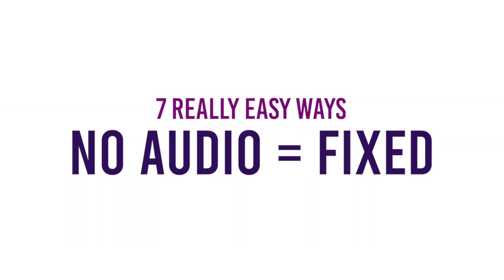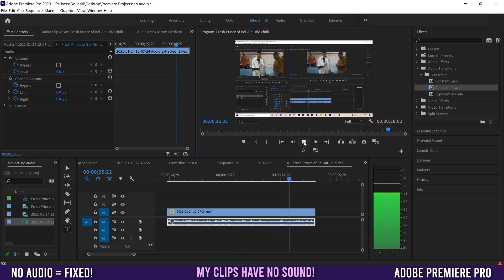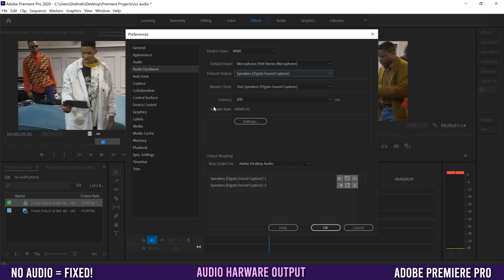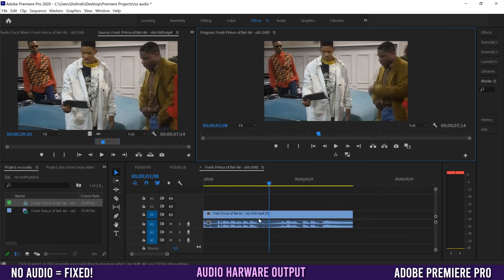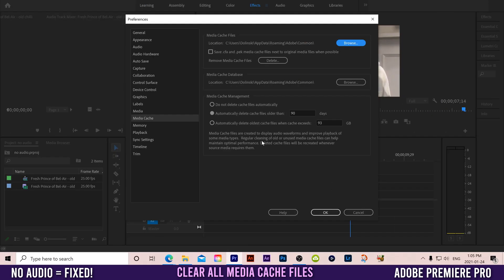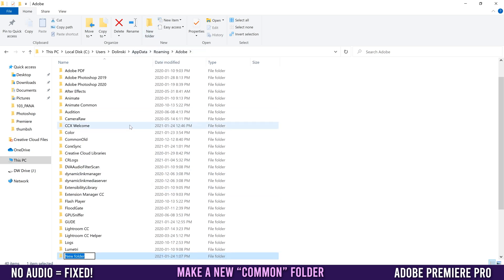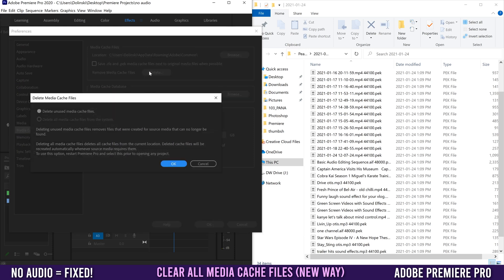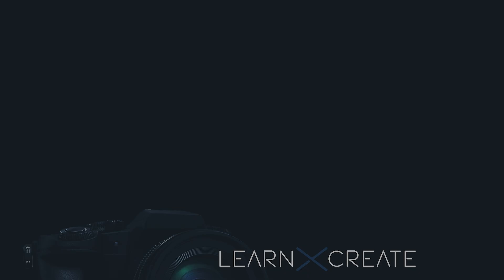NO SOUND in Premiere Pro CC - SOLVED - No Audio FIX Tutorial (7 Ways)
This Premiere Pro Tutorial will show you 7 WAYS to fix your NO SOUND issues, whether your audio won't drag onto your sequence, your audio has no waveforms, and/or your audio just doesn't want to playback with sound. No Audio...No Problem! SOLVED!

0:00 Audio won't Drag to Sequence Fix
0:38 Audio has No Waveforms Fix
1:11 Solo Track Fix
1:30 Copy & Paste Sequence Fix
1:58 Audio Hardware Fix
2:55 Map Audio Playback Fix
3:35 Clear Unused Media Cache Files
4:10 Clear ALL Media Cache Files Manually
6:37 Clear ALL Media Cache Files Auto